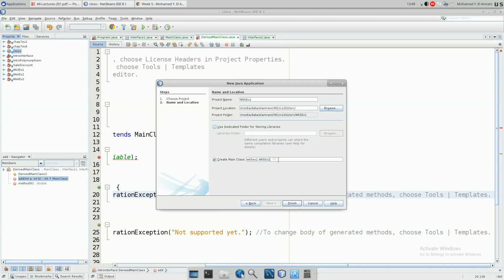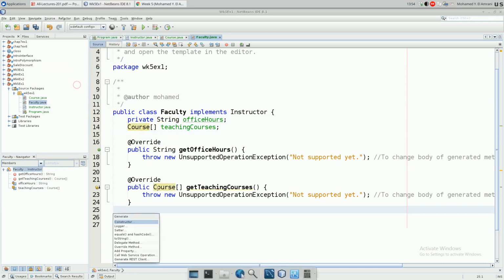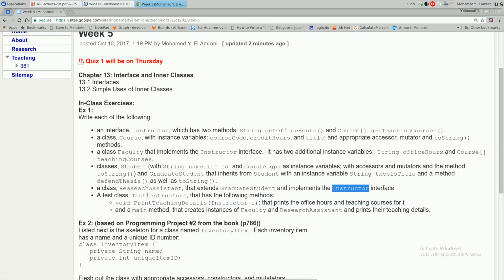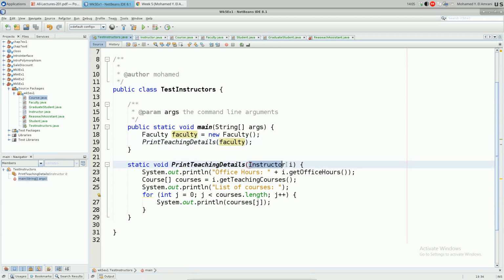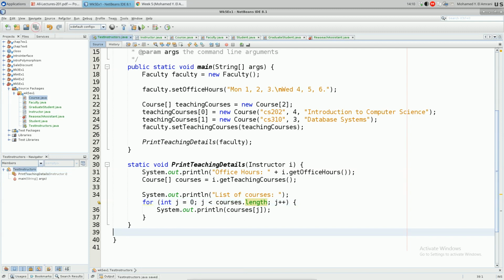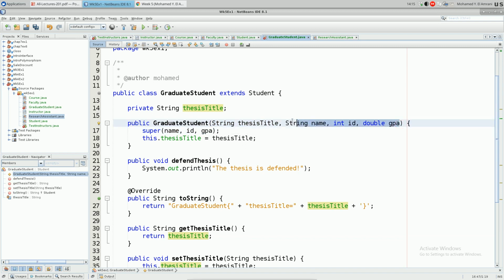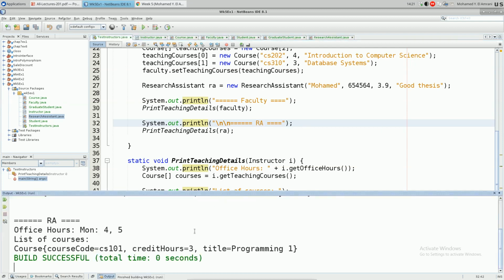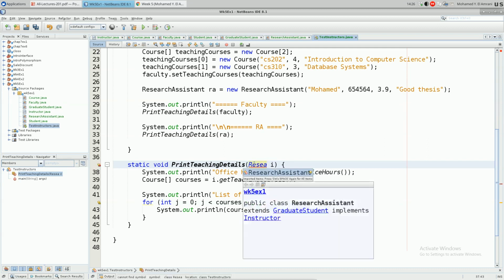381 cs202 Wk5 Ex1 Interfaces